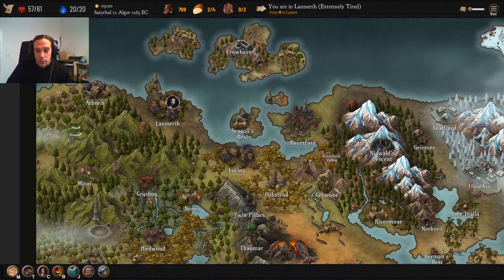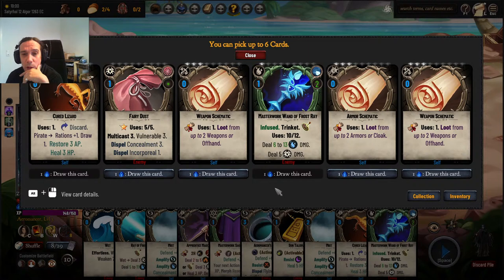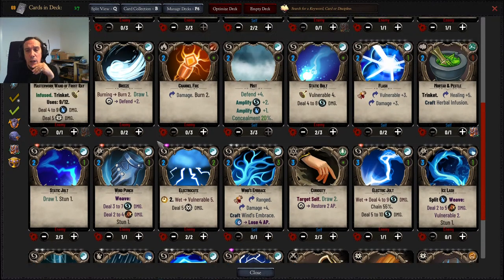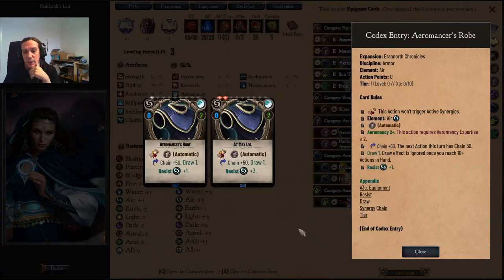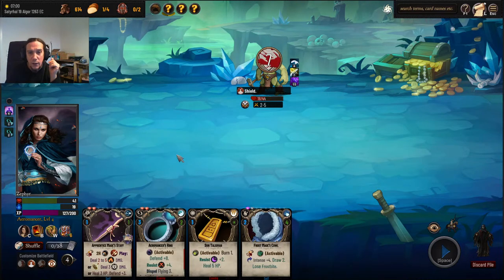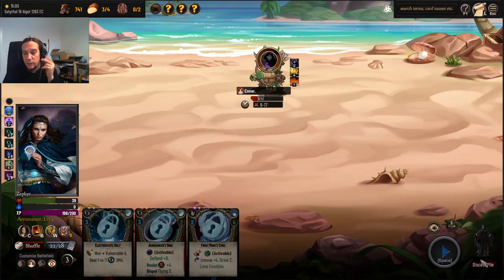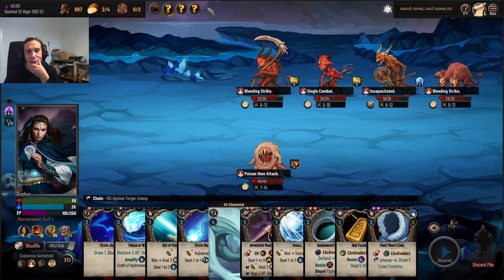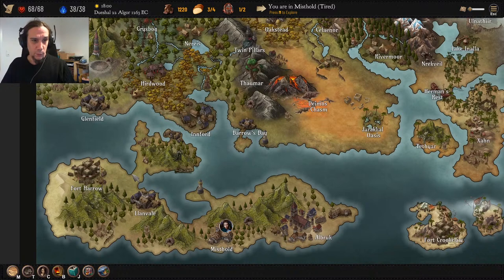LIGHTNING MAGE - Erannorth Chronicles Gameplay Lets Play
This is a Gameplay Series of Erannorth Chronicles, showing some Let's Play Playthrough.